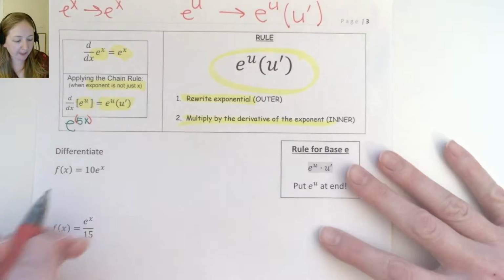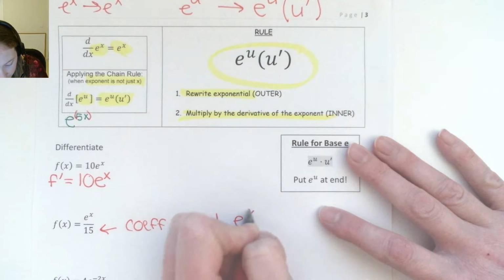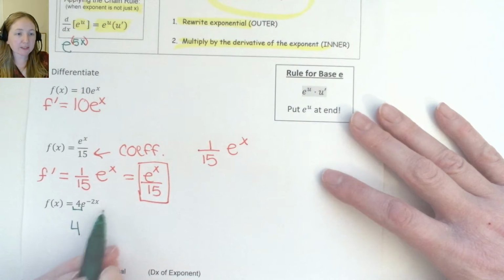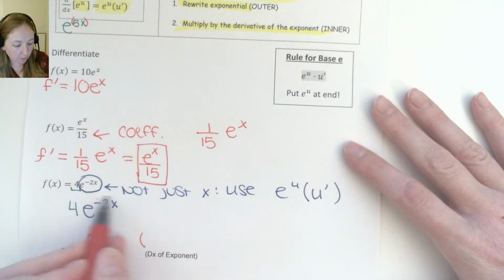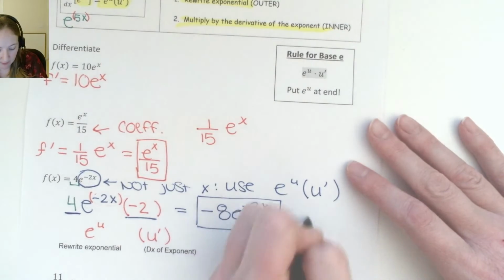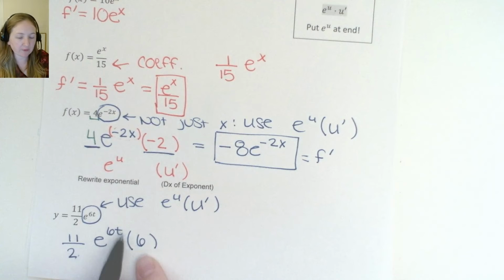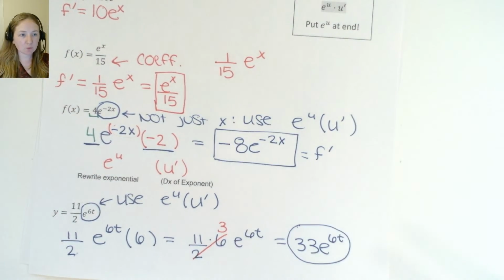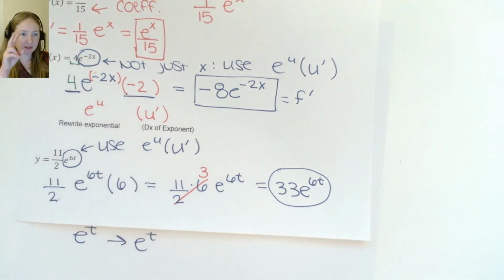page 3 - part 3 - Exponentials